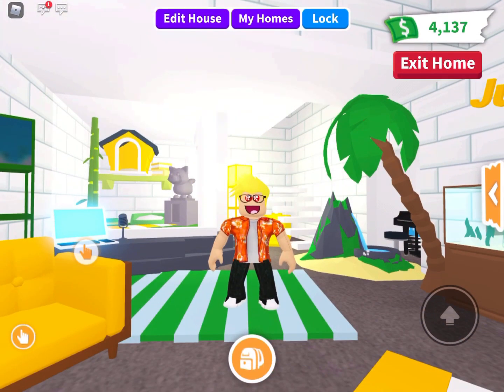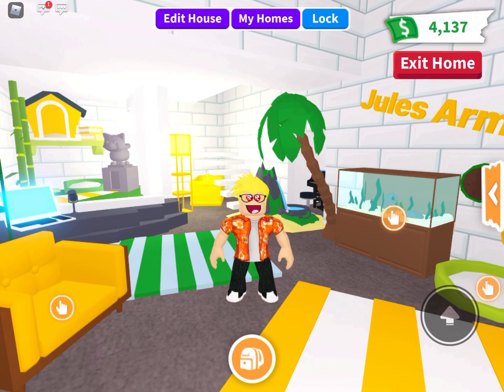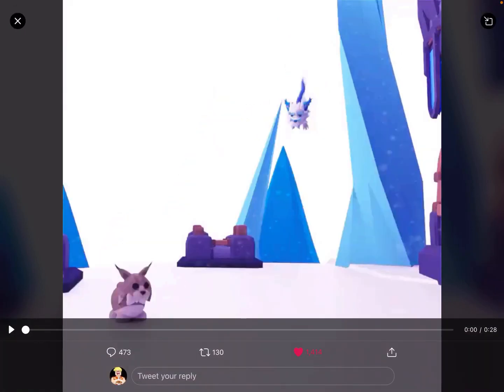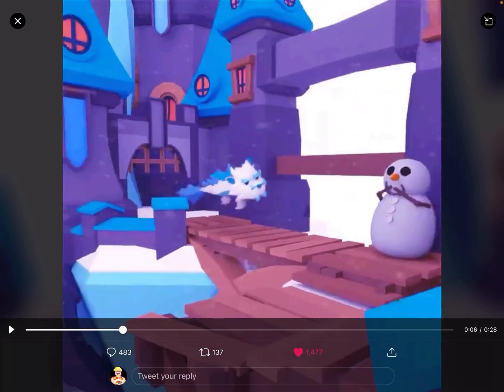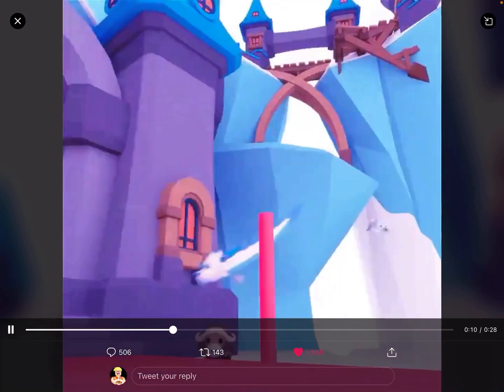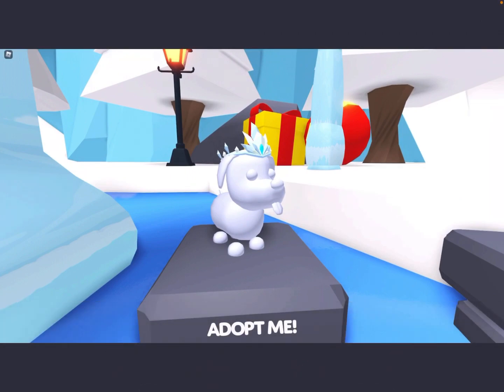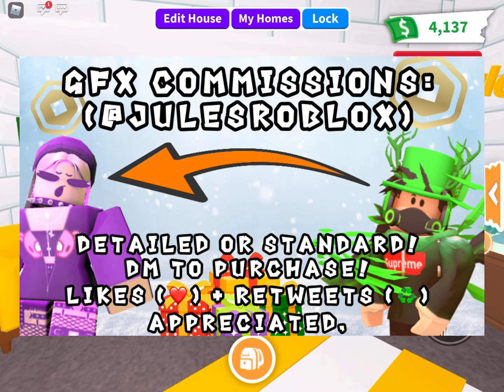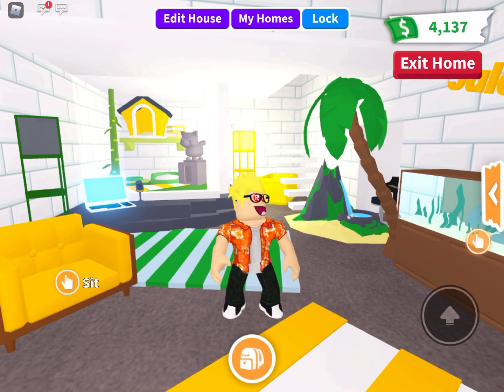Adopt Me Christmas Update Trailer! UPDATE COMING THIS TUESDAY! (Official Adopt Me News)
So close!